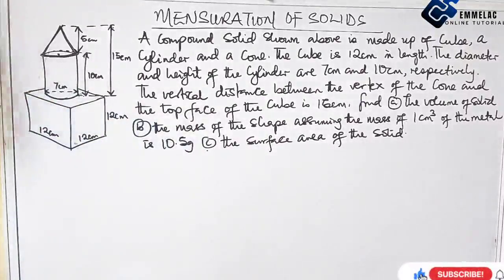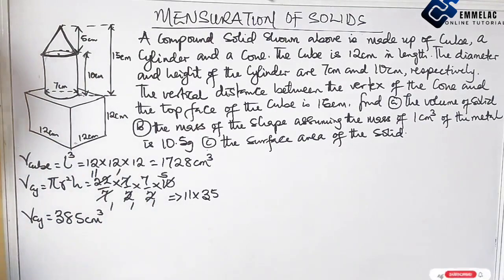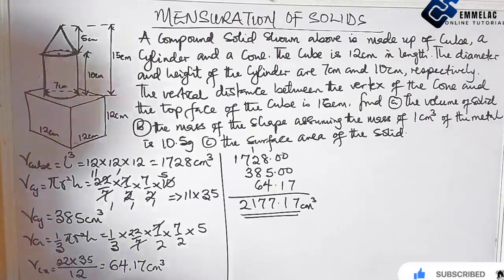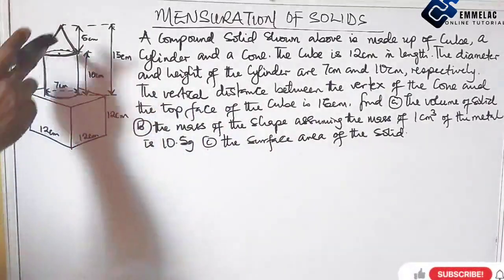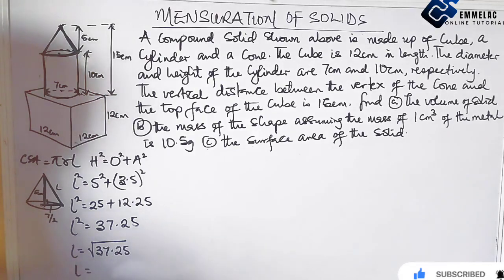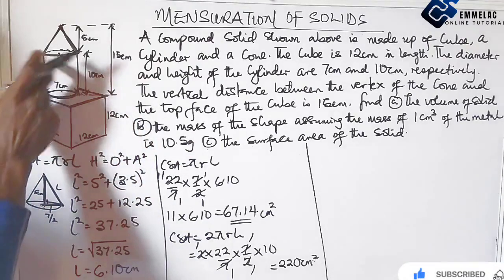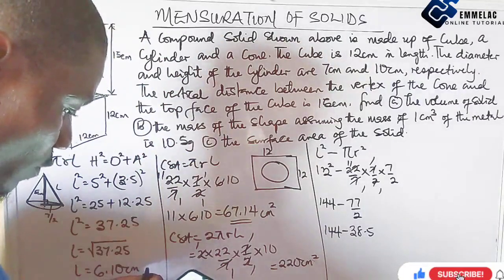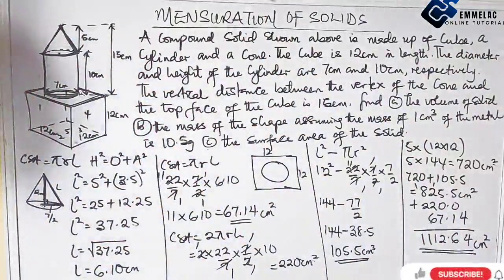Compound Solid: How to Calculate its VOLUME, MASS and SURFACE AREA.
Compound Solid: How to Deal with Hard Mensuration Question.

Learn How to Solve the Volume, Mass and Surface Area of a Compound Solid in Mensuration | Mathematics